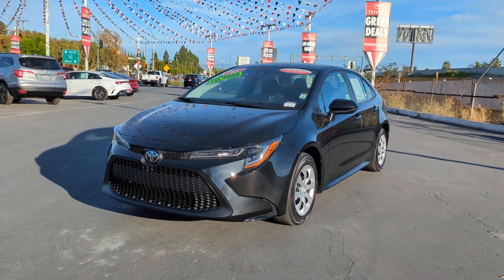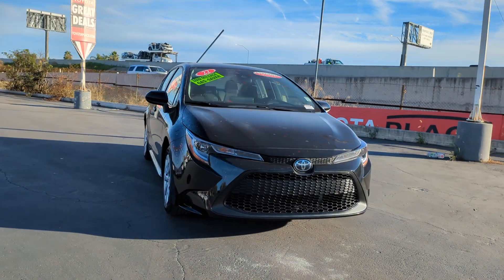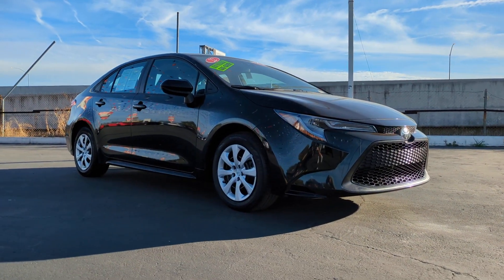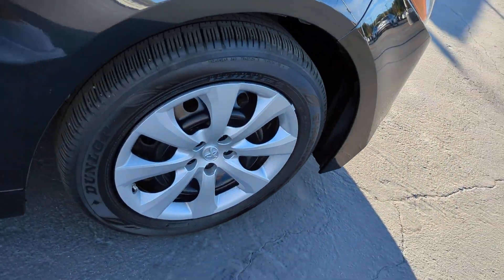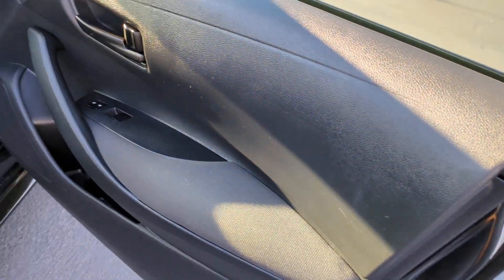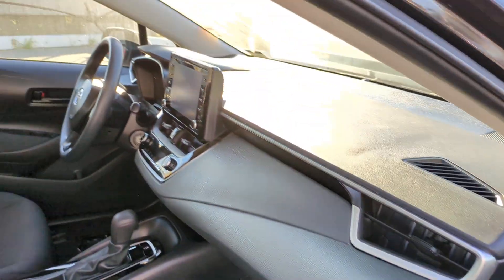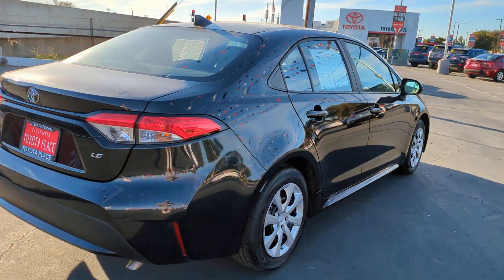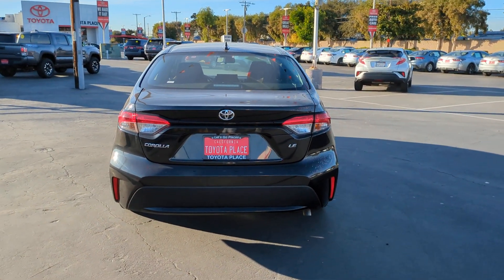2022 Toyota Corolla Orange County, Garden Grove, Westminster, Santa Ana, Anaheim, CA R375217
Black Used 2022 Toyota Corolla LE available in Garden Grove, California at Toyota Place. Servicing the Orange County, Garden Grove, Westminster, Santa Ana, Anaheim, CA area.

Toyota Place
9670 Trask Ave

Certified. Corolla Clean CARFAX. Black Prior Rental. Priced below KBB Fair Purchase Price! Odometer is 11318 miles below market average! 30/38 City/Highway MPGCall today and ask for our Sales Managers. Call Toll FREE .*Complimentary Maintenance on every new car purchase thru Toyota Care (2 Years / 25K Miles) *Large Selection of Toyota Certified and other used vehicles in stock *Internet Sales Department Hours: 9 AM to 9 PM Monday - Sunday *Unless designated as the SELLING PRICE any price information provided is an ESTIMATE not the final price for the vehicle. All advertised prices exclude government fees and taxes any finance charges any dealer document processing charge any electronic filing charge and any emission testing charge. All inventory listed is subject to prior sale. Please note that offers expire at end of business day. While great effort is made to ensure the accuracy of the information on this website errors do occur so please verify information with the dealership. Fuel efficiency is based on EPA mileage ratings and should be used for comparison purposes only. Your mileage may vary. *Does not include dealer installed options.